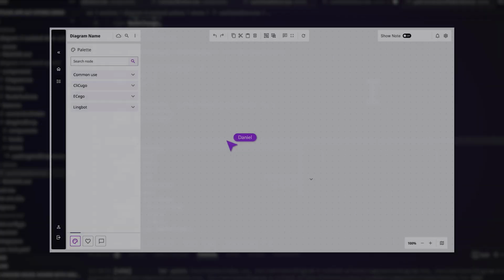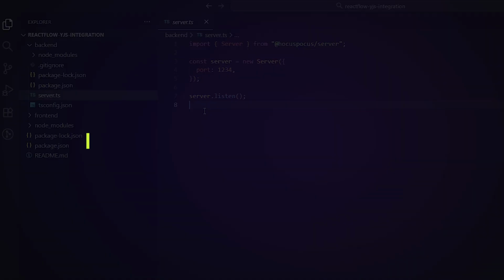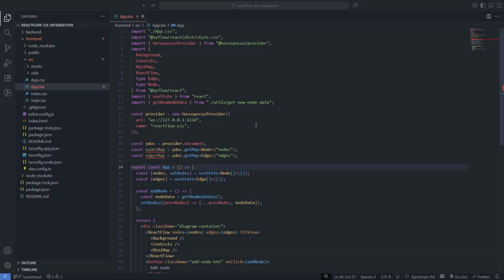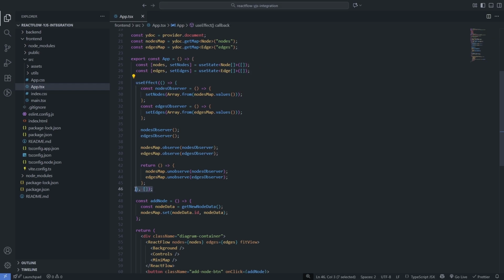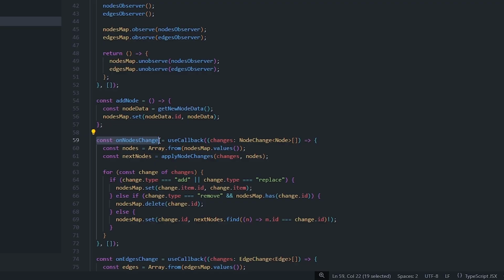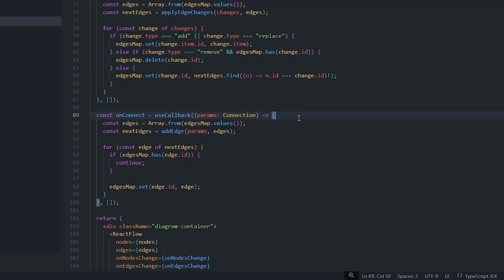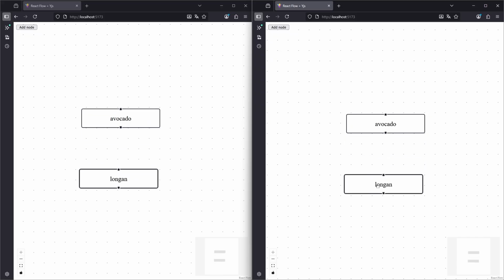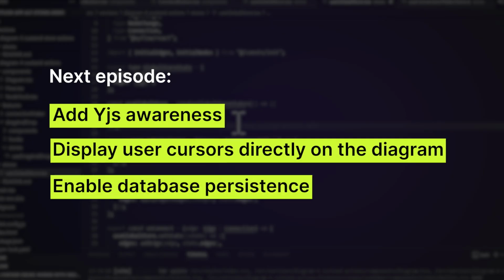Building REAL-TIME collaborative diagrams with React Flow, Yjs, and HocusPocus [Part 1/2]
Building collaborative features in React Flow is easier than you might think. In this video, we’ll set up a real-time diagram synced with Yjs and HocusPocus, starting from a minimal React Flow setup and adding live synchronization between multiple clients.

If you’ve ever wanted to make your diagrams collaborative — where every node, edge, and connection updates instantly across browsers — this episode is for you.

What we’ll cover:

→ Setting up a minimal HocusPocus backend for Yjs synchronization
→ Connecting Yjs to React Flow with shared node and edge maps
→ Observing incoming changes and syncing them with local React Flow state
→ Sending outgoing updates from user actions (moving, editing, or deleting nodes and edges)
→ Handling new connections via React Flow’s onConnect callback
→ Testing real-time collaboration between multiple clients

What you’ll learn:

→ How React Flow integrates with Yjs for live, collaborative editing
→ Why HocusPocus is a lightweight and powerful backend for syncing shared data
→ How to structure your app for real-time updates and prevent sync issues

00:00 What we’re building and why
00:21 Minimal backend setup with HocusPocus
00:55 Basic flow setup
01:17 Creating Yjs maps for nodes and edges
01:43 Observing changes from Yjs
02:27 Sending updates back to Yjs
03:39 Testing real-time sync between clients
04:11 Summary and what’s next in Part 2

Next episode [soon]: Yjs awareness (user cursors, selections) and persistence